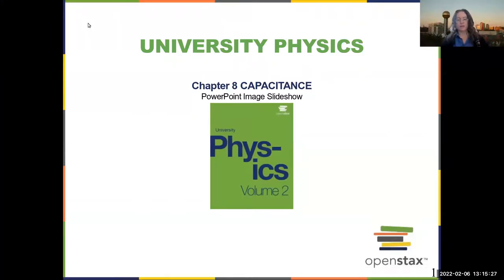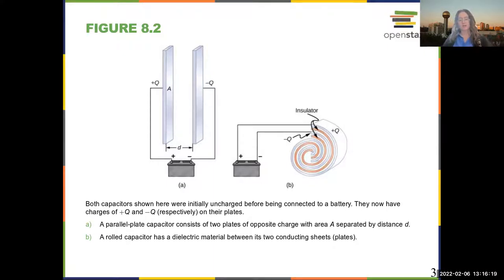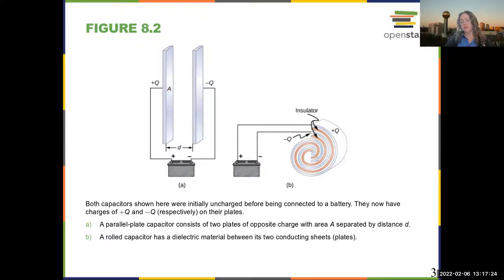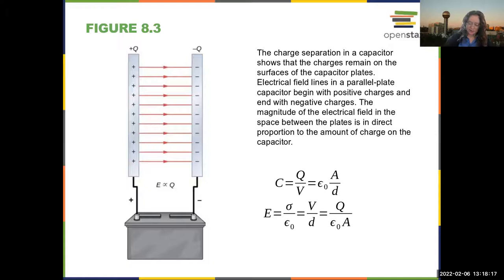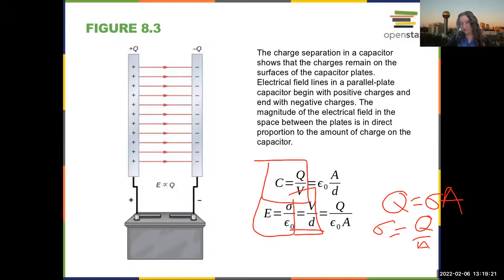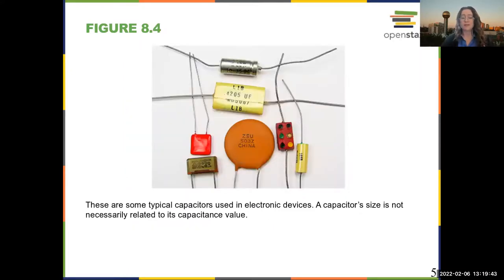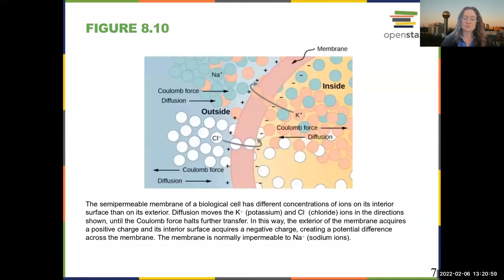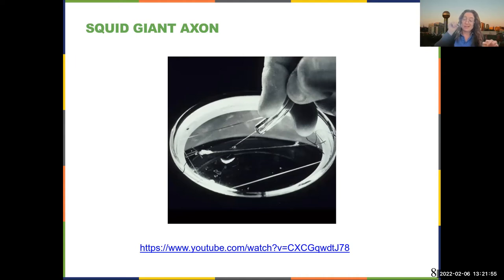Intro Physics Chapter 8 - Capacitance - What is a capacitor?